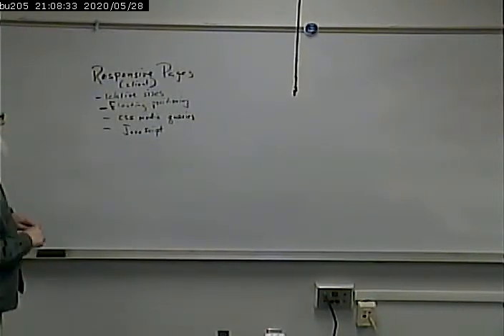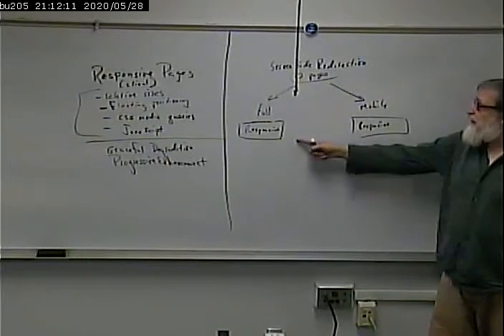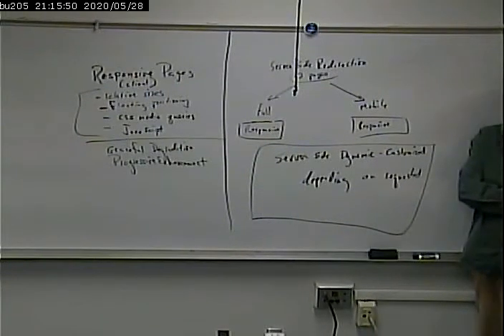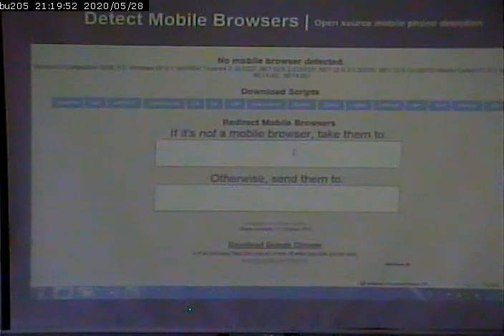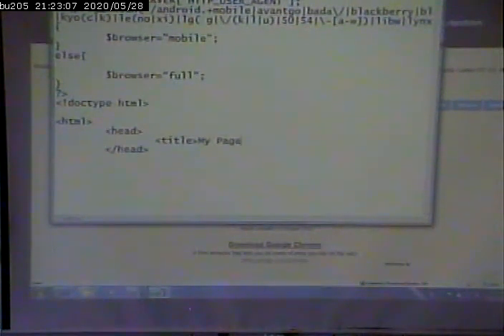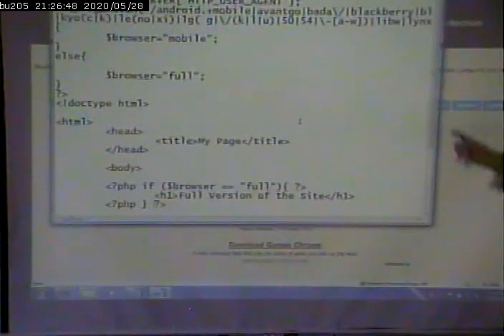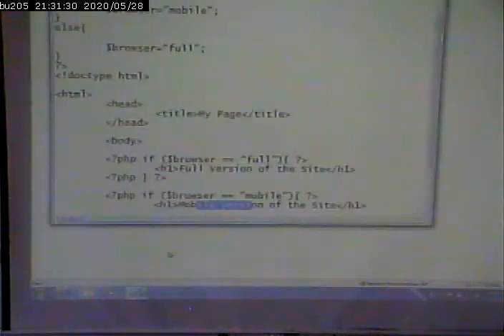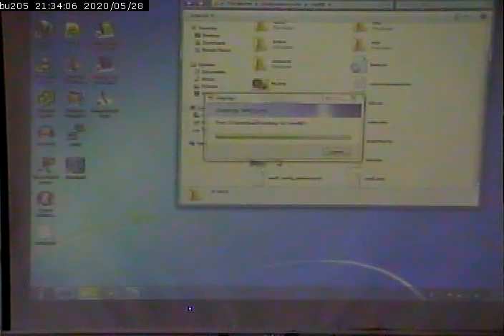CISS268 - Mobile Web Development - 10/18/2012 - Part 1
Review of Mobile Web Development Techniques, Server side code to customize page based on User Agent, WURFL